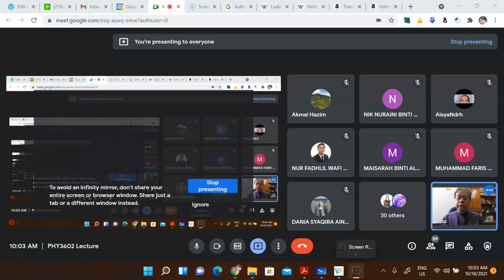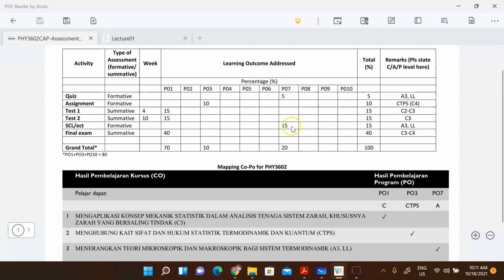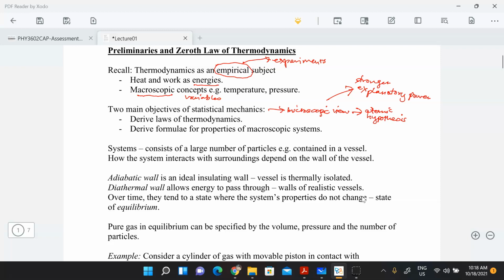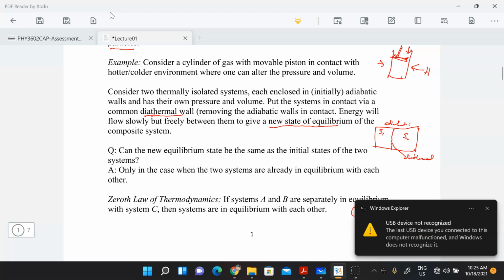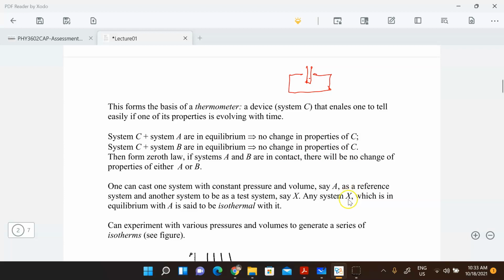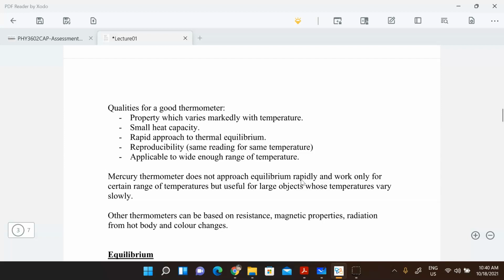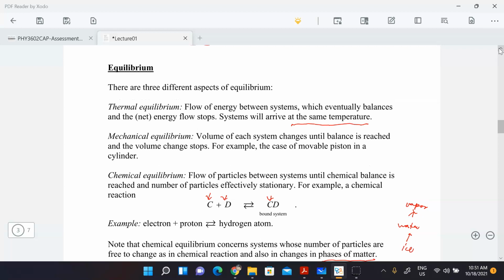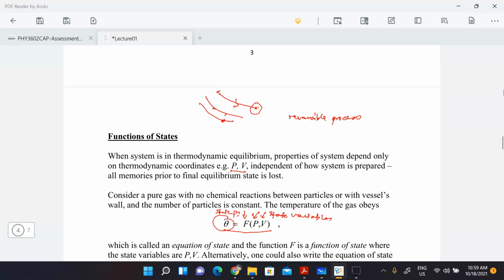PHY3602 Lecture on October 18, 2021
Statistical Mechanics lecture on Monday, 18 October 2021 on topics of zeroth law of thermodynamics, equilibrium and state functions.